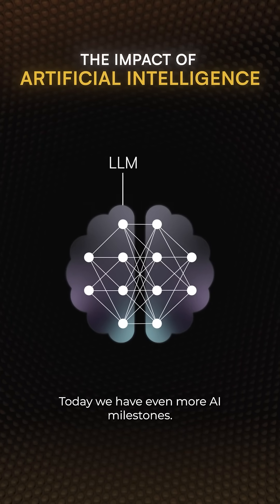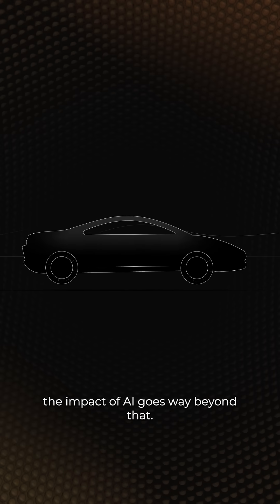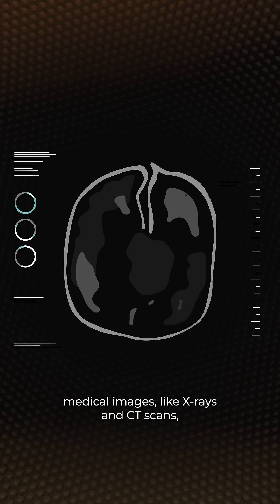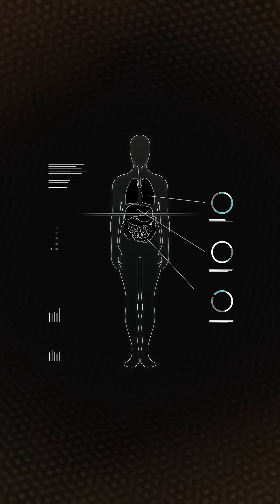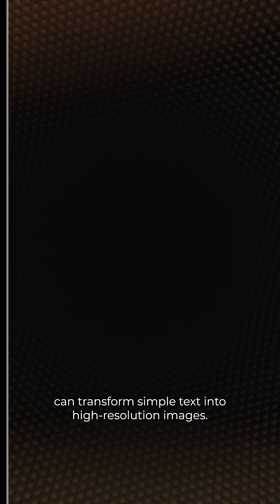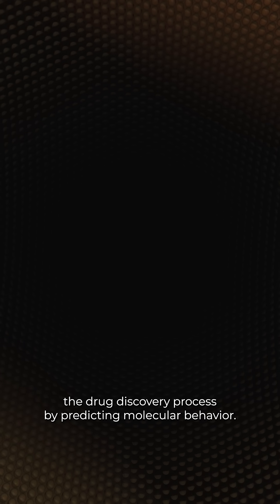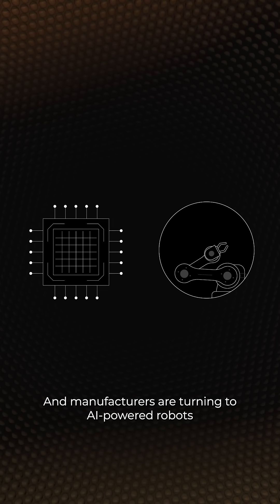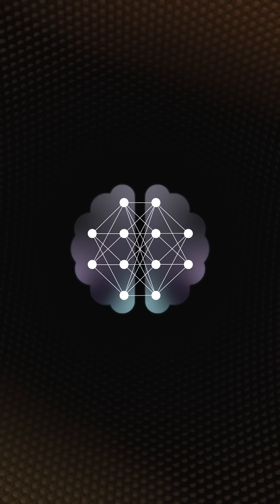The AI Frontier: More than LLMs (Part 2)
Large Language Models (LLMs) have become the face of Artificial Intelligence in the last few years, but there’s a vast landscape of AI beyond LLMs.

In this video, we explore the multifaceted world of AI, the underlying mechanisms that power its functionality, and the diverse applications of AI we see today.

Don't forget to like, share, and subscribe to stay up to date on the latest developments in this dynamic field—from the fundamental principles of machine learning algorithms to cutting-edge advancements in AI and quantum.